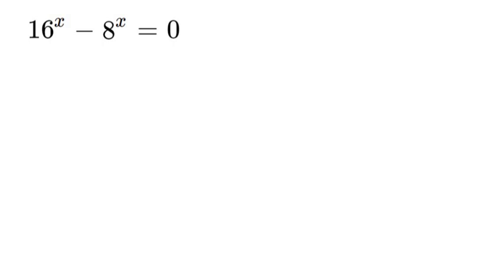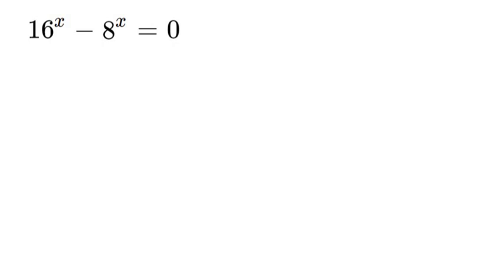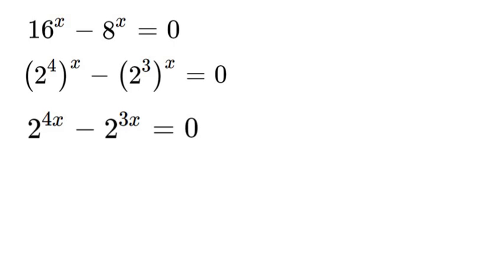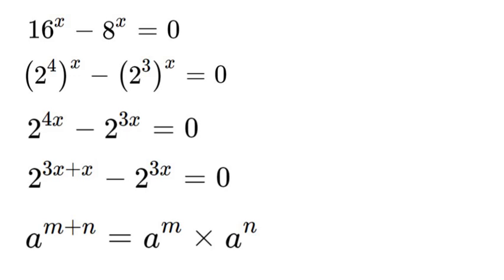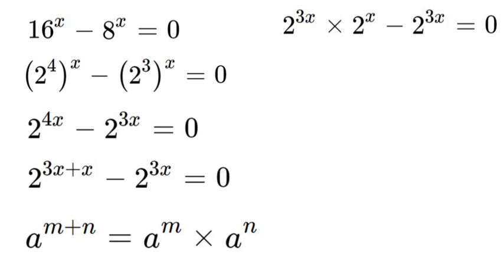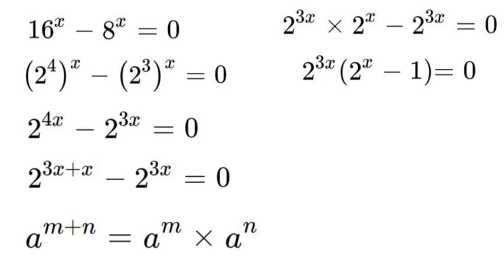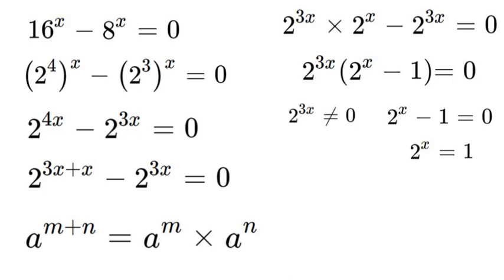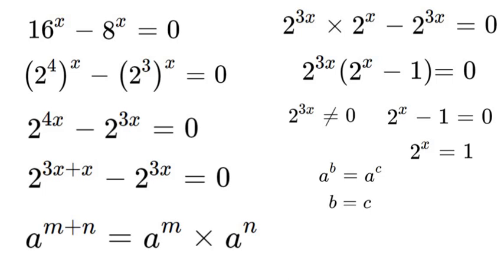Olympiad Mathematics | How To Solve For x | A Nice Algebra Problem